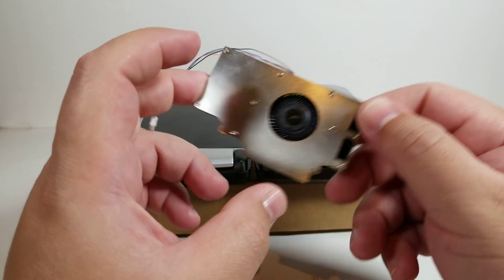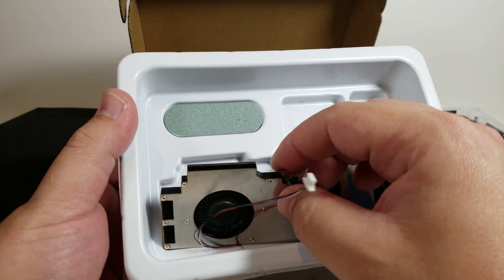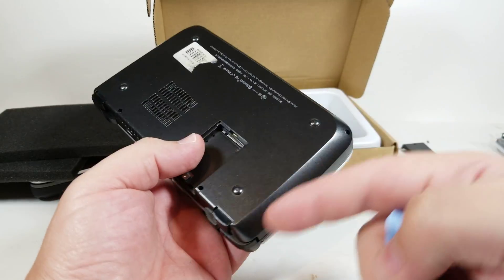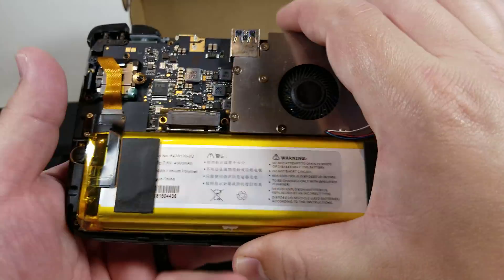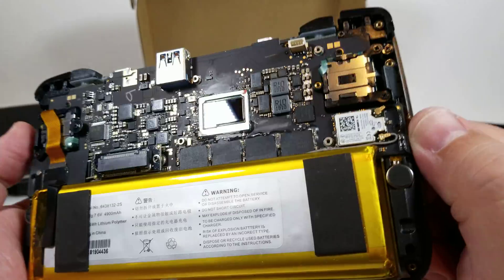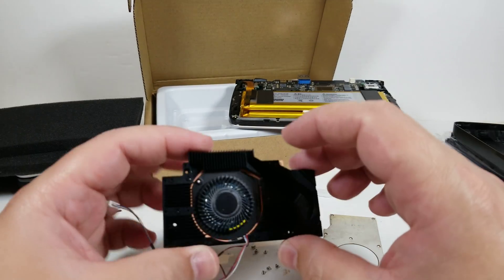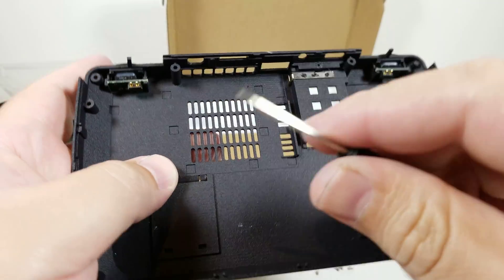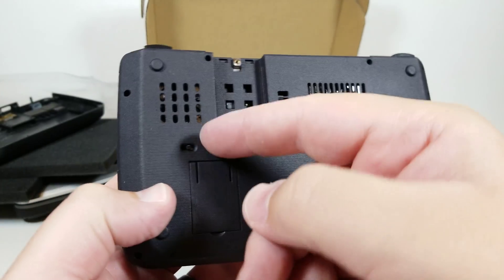GPD Win 2 - How To Install Third Cooling Mod (Heatsink Mod)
Just a quick video running through the steps to help others have some visual indicators of what they need to do to install the custom heatsink